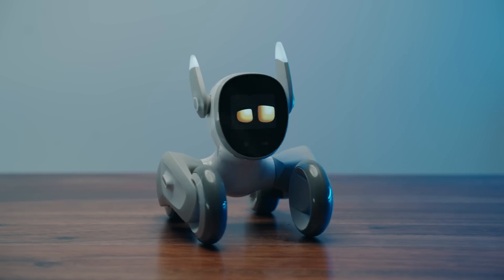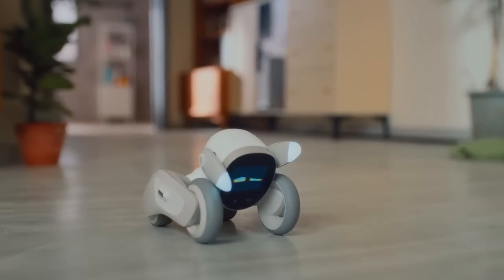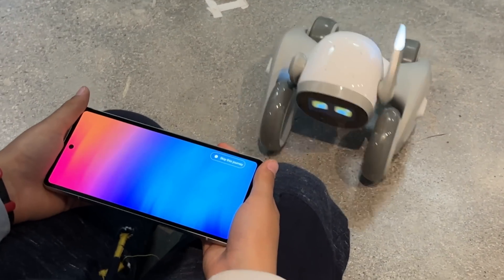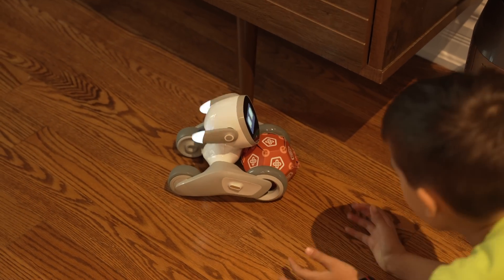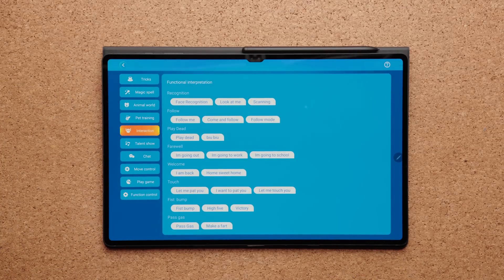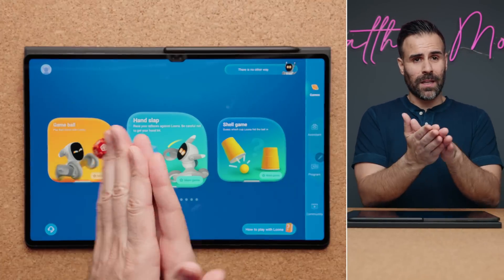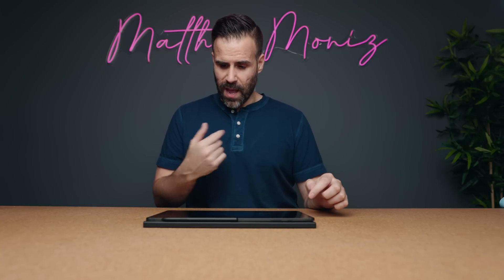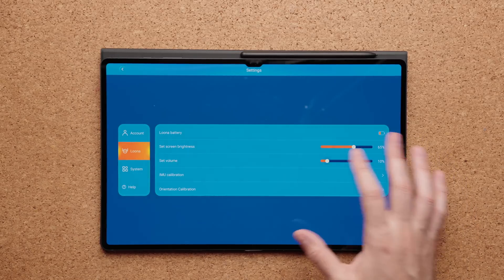Loona Robot - Can a Robot be your Pet?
First look and overview of the Loona Robot from Petbot. It's packed with a lot of features like teaching kids how to code and giving them access to ChatGPT to play fun games. But it also acts like a pet and follows you around the house.